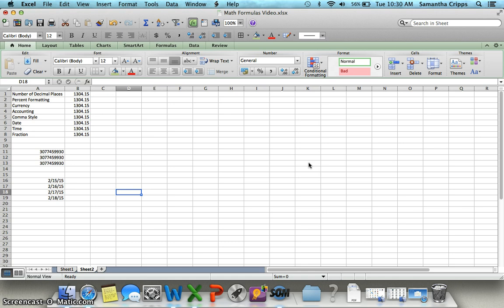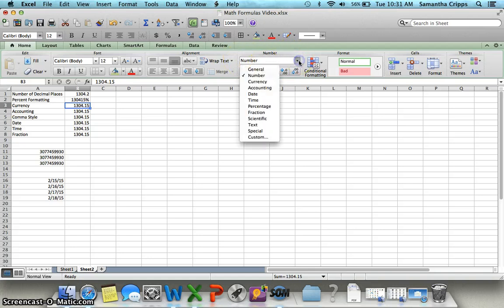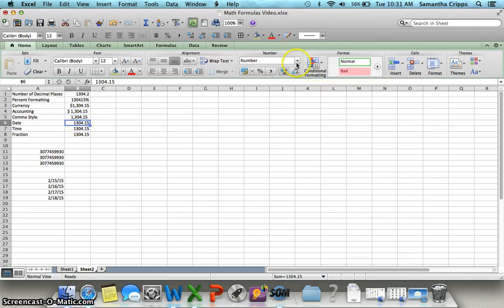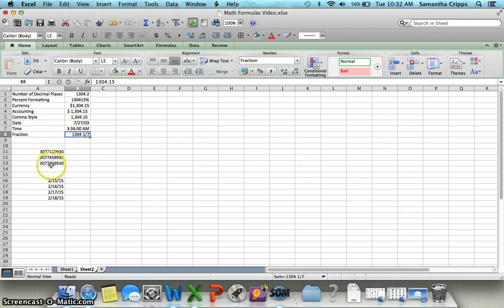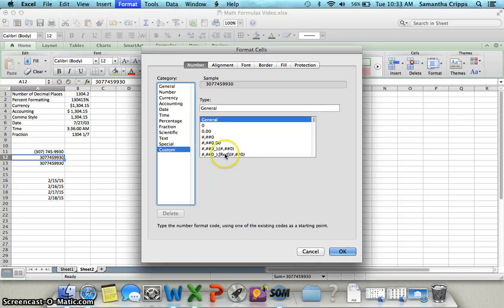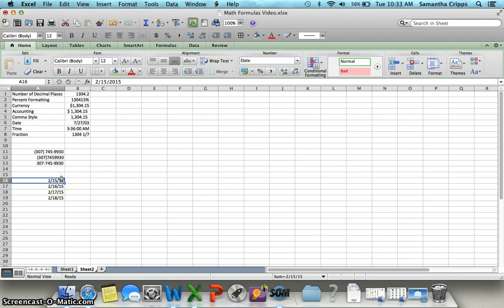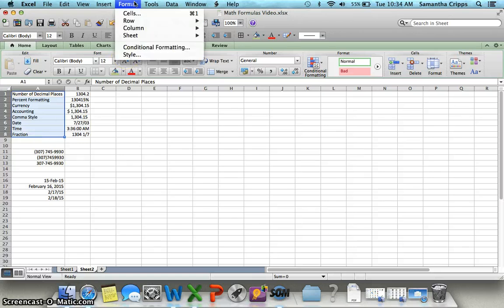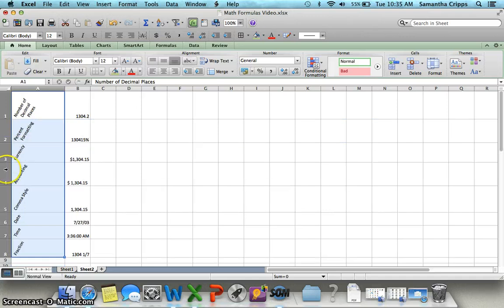Tech II Excel Lesson 5